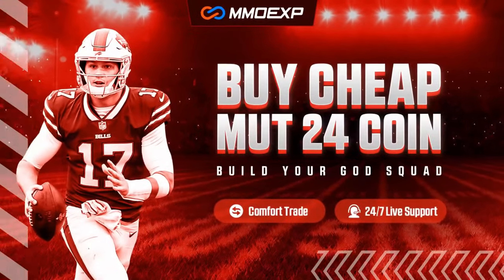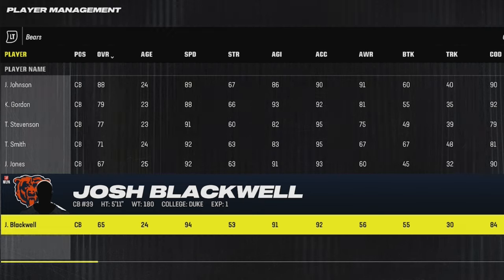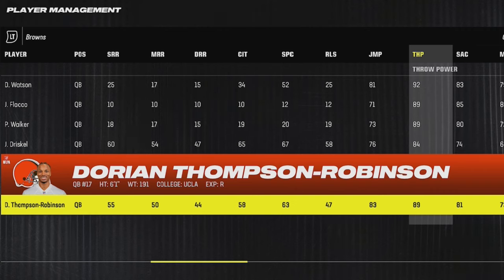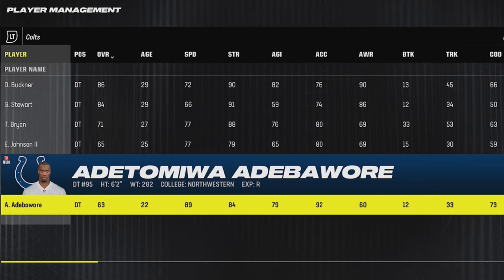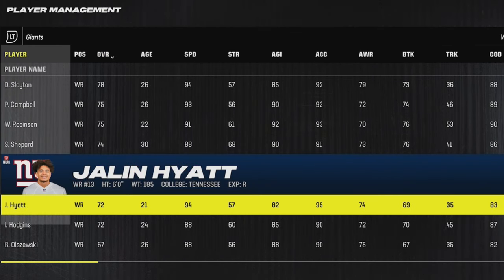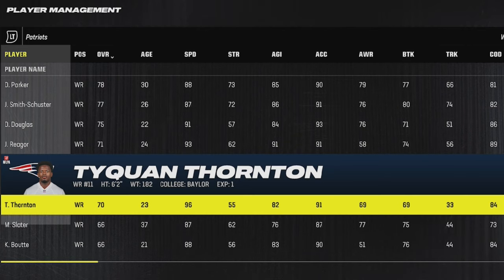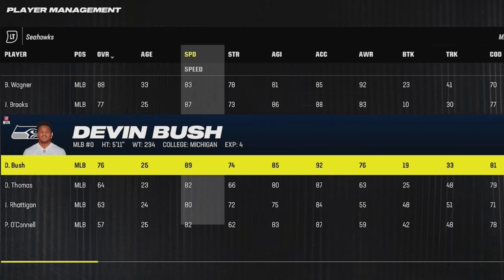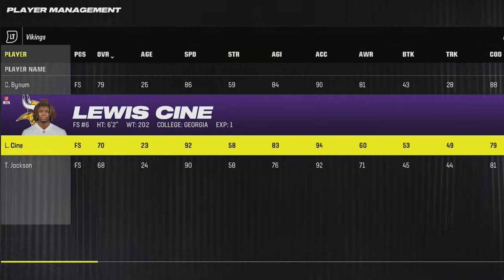Best Players To Rebuild ON EVERY TEAM in Madden NFL 24 Franchise THAT NO ONE KNOWS ABOUT! CFM Tips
0:00 Madden NFL 24 CFM Franchise Mode Tip
2:12 Bears
2:48 Bengals
3:11 Bills
3:21 Broncos
3:55 Browns
4:31 Buccaneers
4:53 Cardinals
5:22 Chargers
5:38 Chiefs
5:57 Colts
6:29 Commanders
6:40 Cowboys
7:02 Dolphins
7:14 Eagles
7:30 Falcons
7:51 49ers
7:59 Giants
8:13 Jaguars
8:26 Jets
8:44 Lions
9:18 Packers
9:52 Patriots
10:10 Raiders
10:22 Rams
10:35 Ravens
11:16 Saints
11:38 Seahawks
11:52 Steelers
12:17 Texans
12:36 Titans
13:09 Vikings